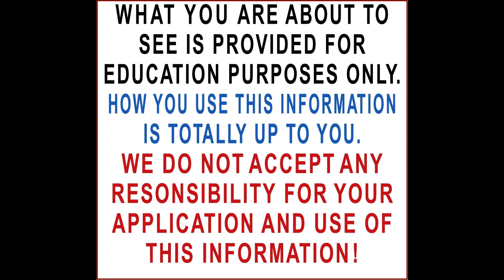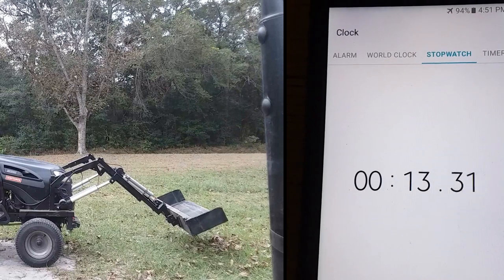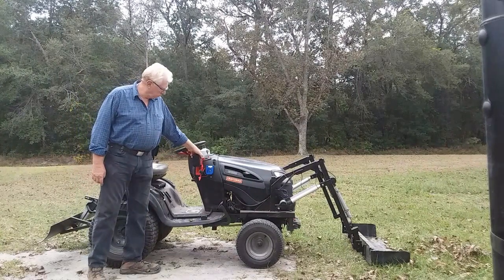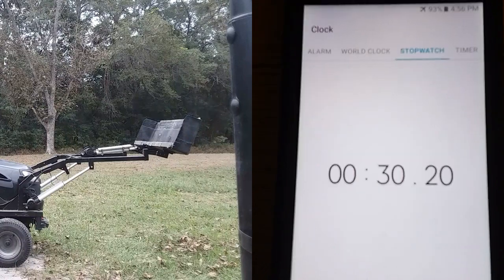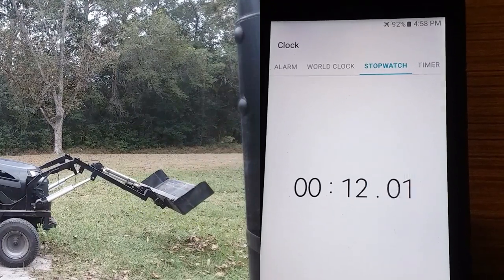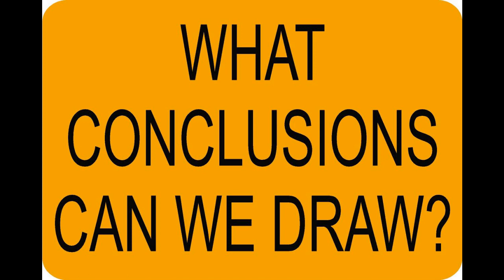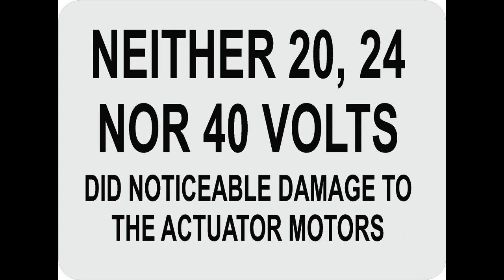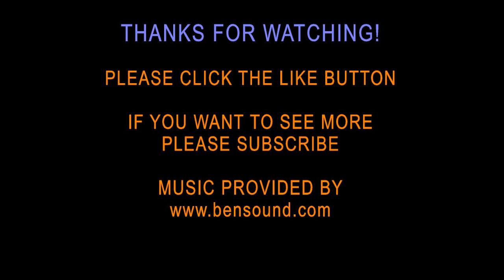Improving the speed of 12 VDC Actuators with Higher Voltages on a Front End Loader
This is Part 3 of a series of videos about getting more speed out of 12 vdc actuators. Part 1 considered mechanical advantage solutions. Part 2 began the electrical approach. This video provides some serious helpful information to those that want to make use of 12 volt actuators. This video focuses on worm drive actuators that are widely used in medical equipment and furniture. They are very economical to purchase and pack up to 1300 pounds of lift power. However, they do have limitations, slow speed is just one of them.